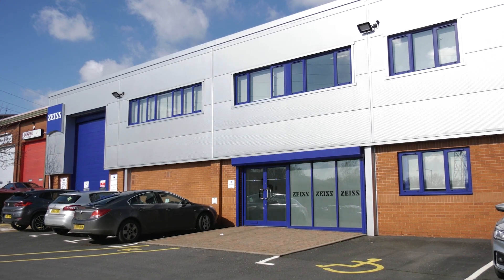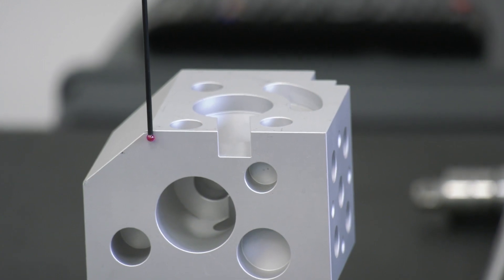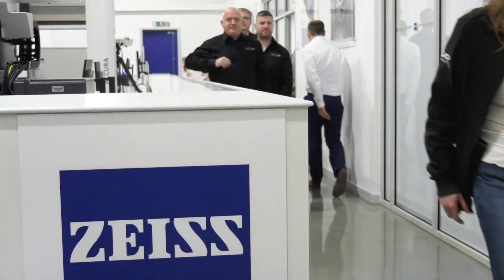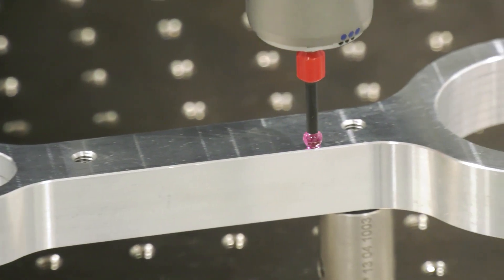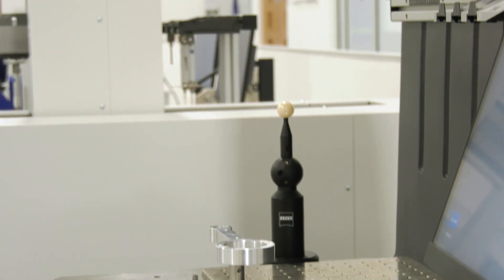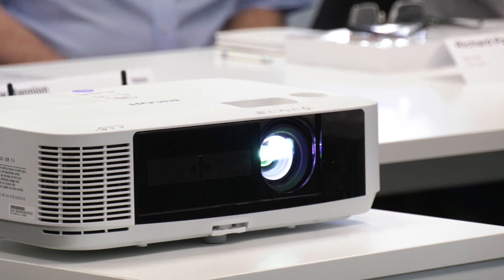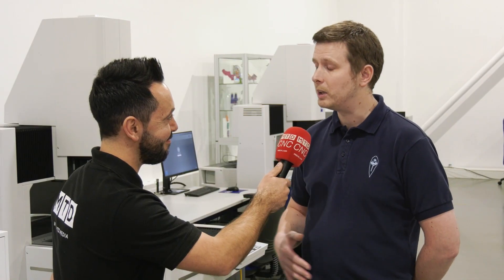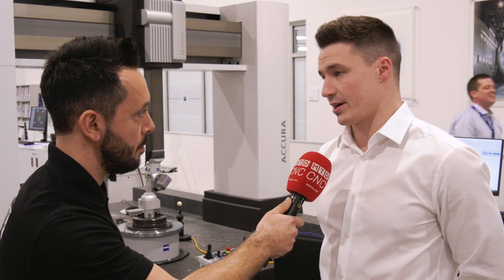How Rolls-Royce, Cosworth, Reliance and Trescal get even better with AUKOM?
ZEISS were the first company in the UK to hold an AUKOM course, we had the privilege to report and investigate.
In this excellent documentary, we find out what AUKOM is and how it benefits all companies from all sectors in many ways!